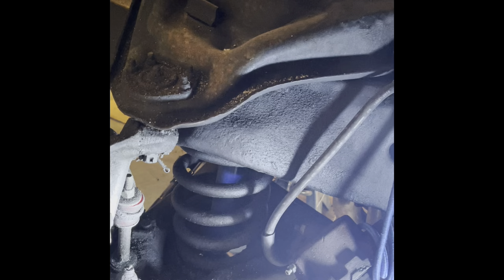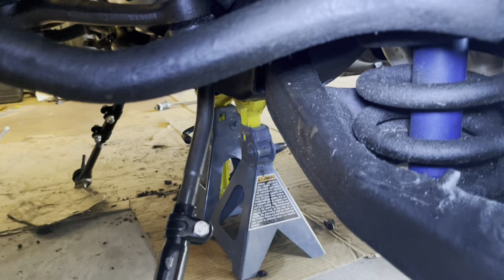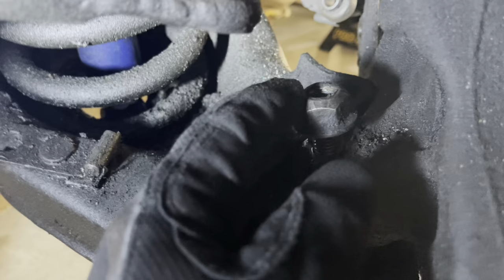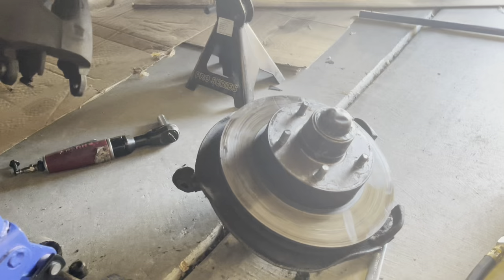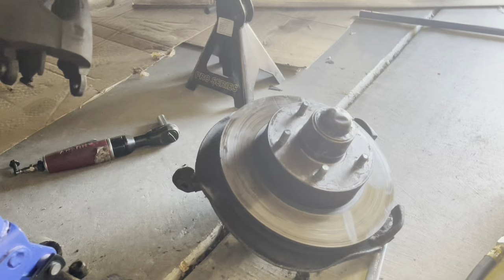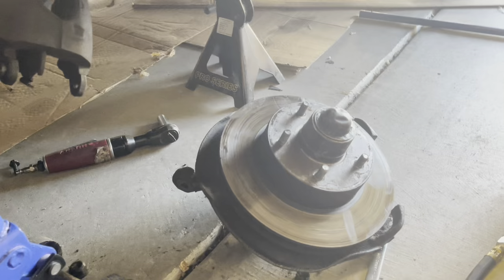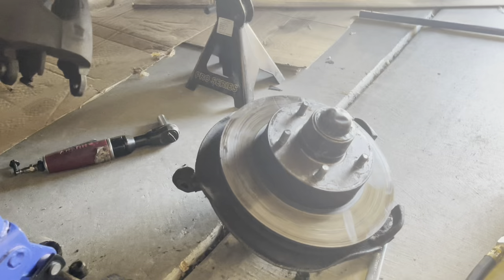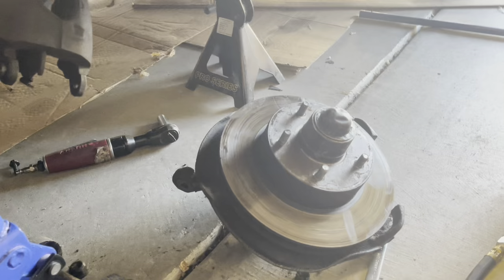Changing springs, control arms, and shocks on a 2nd generation Firebird Trans Am. BMR and UMI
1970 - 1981 Firebird and Camaro. Added BMR control arms and 2” lowering springs from UMI. Chose load adjusting shocks just to try them out.

After installation I noticed much improvement in ride quality- list the 55+ mph shimmy and no more clunks when turning. Still has a slight pull during hard braking.